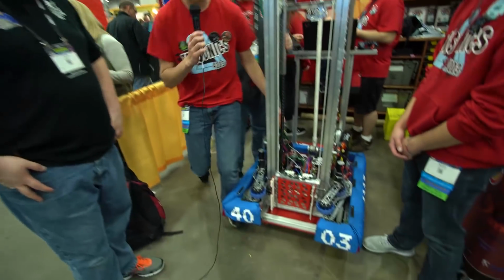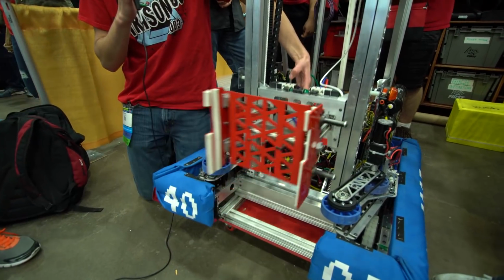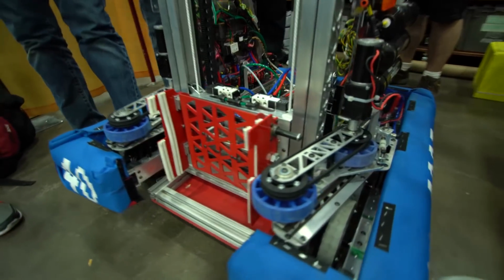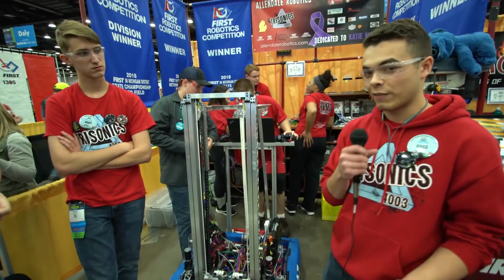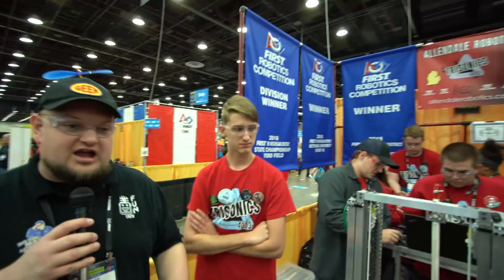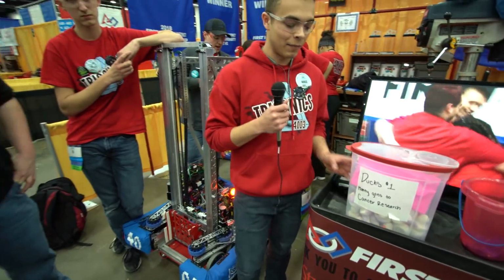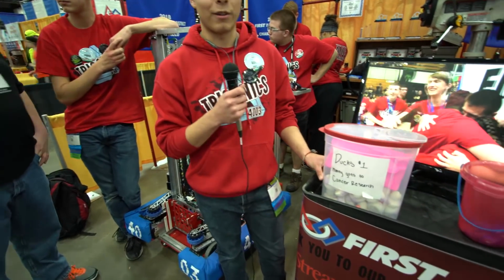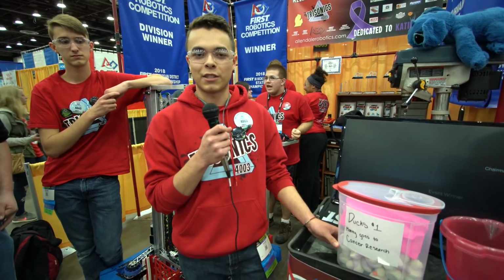Behind the Bumpers 4003 Trisonics Detroit 2018 Championship